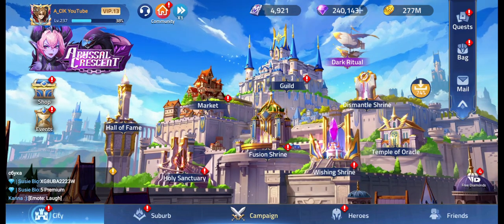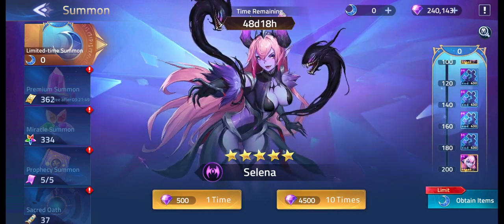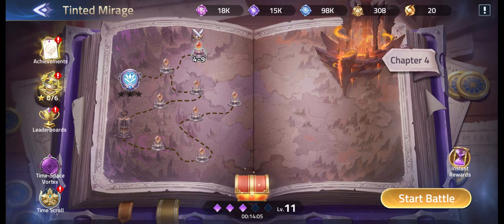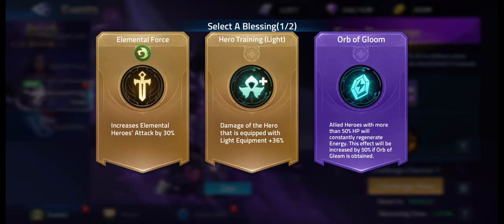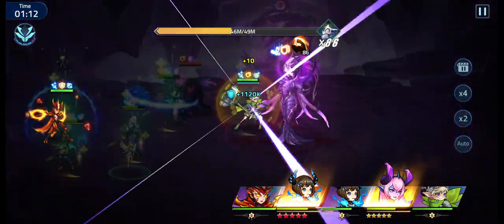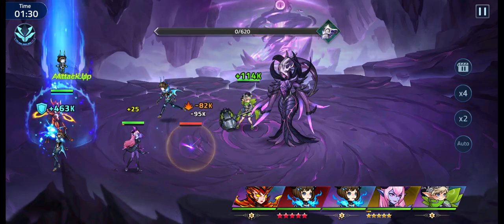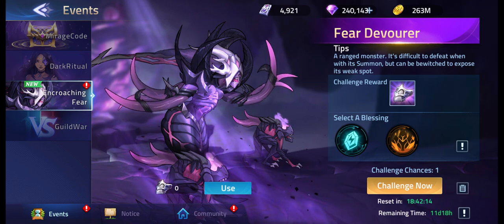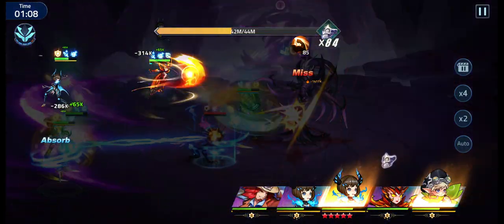ENCROACHING FEAR GUIDE / 100 ABYSALL SHELL | Mobile Legends Adventure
Hey guys,

On how to get 100 Abysall Shells or Masks.

Thats all good Luck to everyone👍💪

2. Join Discord Server

I can happily announce our Partnership with the Developers of Angel Legion.
Server 17 started now go ahead and join us and my Legion there.

Use the belowing Giftcodes on this Site.

GIFTCODE:
ACIK6LIZQHETWY